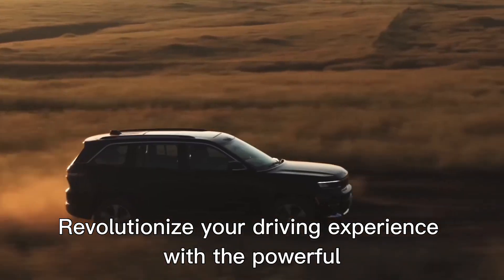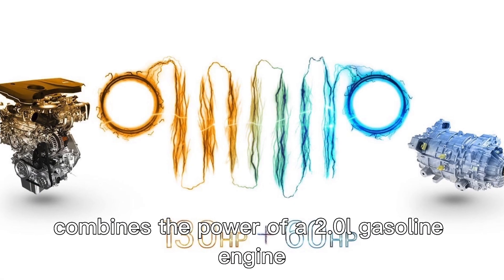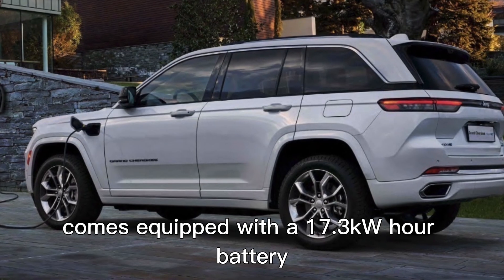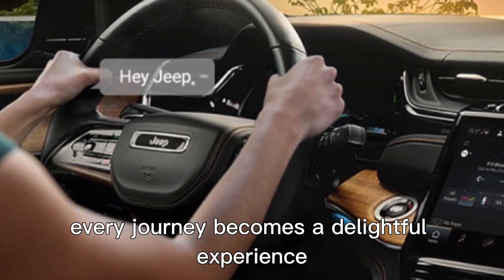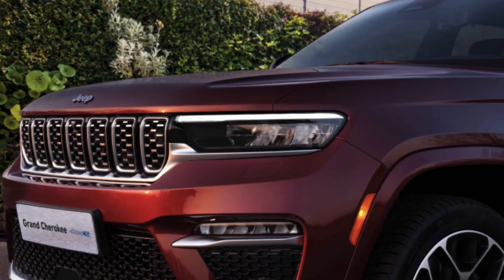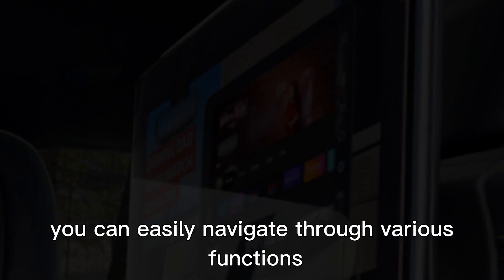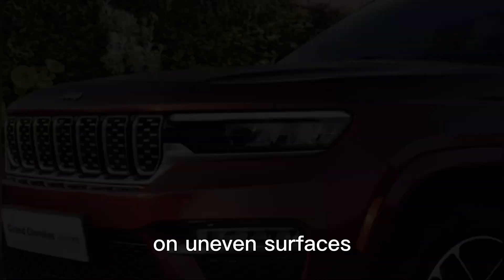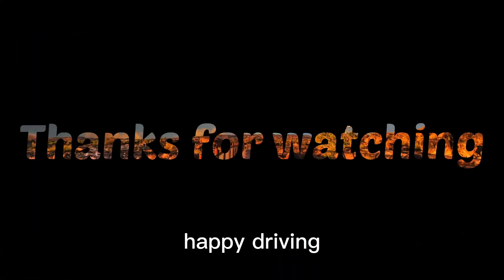Jeep Grand Cherokee 4xe plug-in hybrid I 🔥382hp I reveal & walkaround I 2023 | what to expect?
Experience the ultimate fusion of power, luxury, and sustainability with the Jeep Grand Cherokee 4xe plug-in hybrid. This cutting-edge SUV revolutionizes your driving experience with its unmatched performance, eco-friendly nature, and off-road capabilities. Get ready to embark on thrilling adventures, surrounded by a premium interior that offers unparalleled comfort and innovative technology. With its sleek design and advanced features, the Jeep Grand Cherokee 4xe plug-in hybrid is the epitome of the future of mobility. Discover a new level of driving with this remarkable vehicle.

We do not guarantee the accuracy, completeness, or usefulness of any information preesented on this channel. Any reliance you place on such information is therefore strictly at your own risk. We encourage you do your own research before making any purchasing decisions based on the content presented on this channel. Thank you for your understanding.

Image source : Jeep

Unleash Power and Efficiency: Jeep Grand Cherokee 4xe Plug-In Hybrid
Luxury meets Sustainability: Explore the Jeep Grand Cherokee 4xe
Off-Road Adventures Redefined: Jeep Grand Cherokee 4xe Plug-In Hybrid
Elevate Your Driving Experience: Discover the Jeep Grand Cherokee 4xe
Unleash the Future: Jeep Grand Cherokee 4xe Plug-In Hybrid
Next-Level Performance: Introducing the Jeep Grand Cherokee 4xe
Experience Luxury and Green Driving: Jeep Grand Cherokee 4xe Plug-In Hybrid
Unrivaled Power and Style: Jeep Grand Cherokee 4xe
The Evolution of SUVs: Jeep Grand Cherokee 4xe Plug-In Hybrid
Unleash Your Adventurous Spirit: Jeep Grand Cherokee 4xe

grand cherokee 4xe,grand cherokee 2023,
grand cherokee 4xe review,
cherokee 2023 srt,
cherokee 2023 summit,
cherokee 2023,
grand cherokee,
jeep cherokee 2023